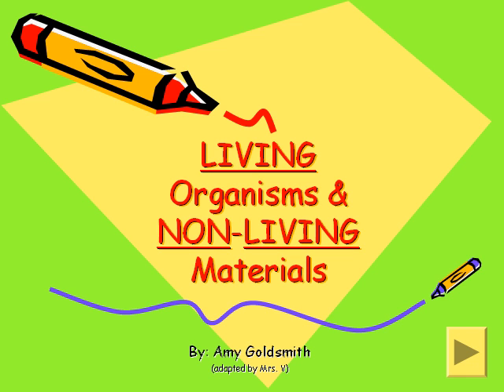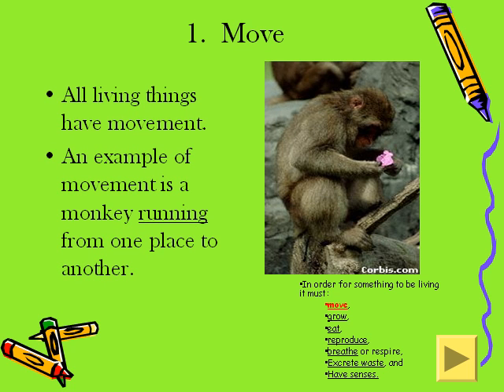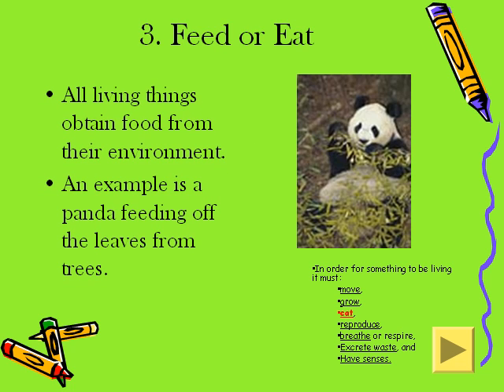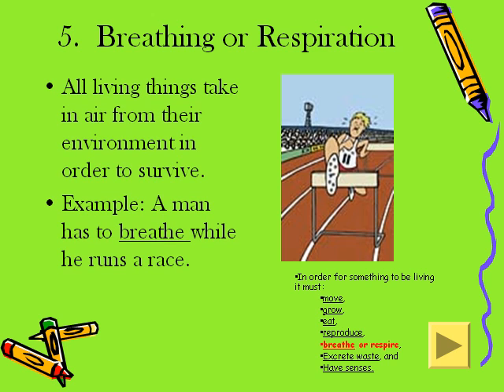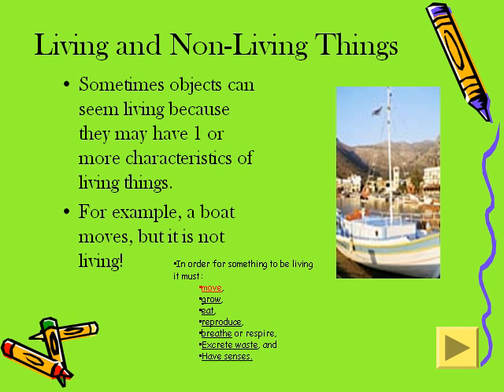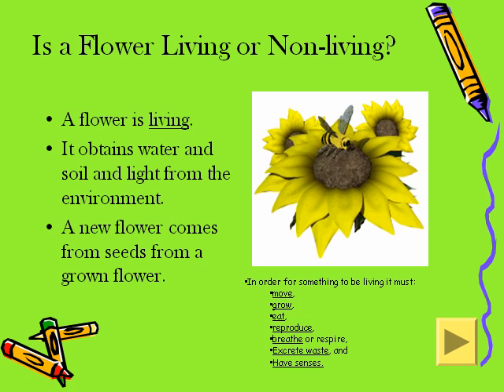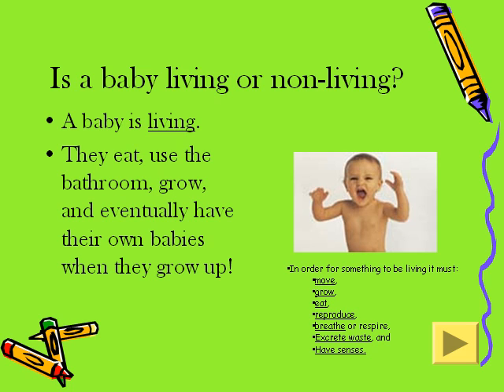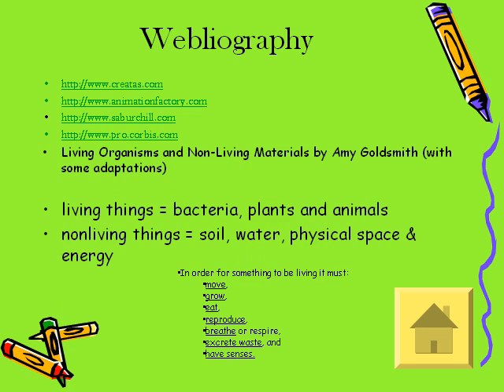Living or Non-Living Things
Describes the 7 characteristics of living things